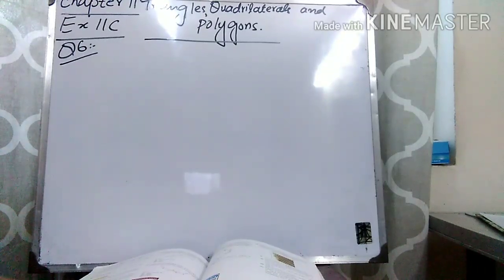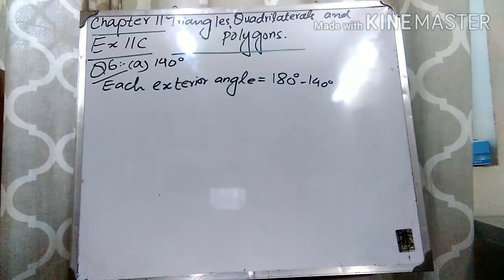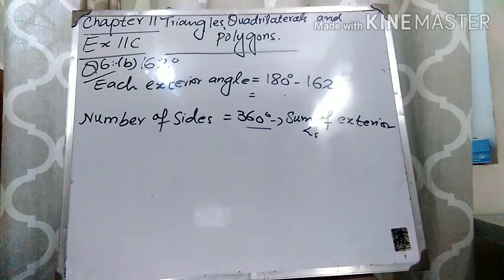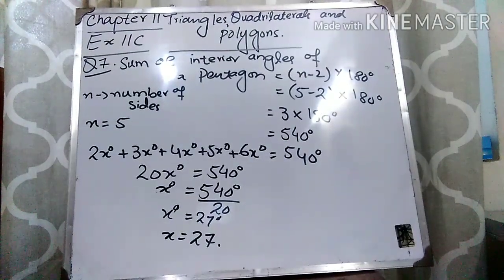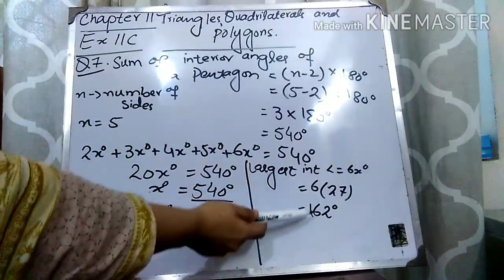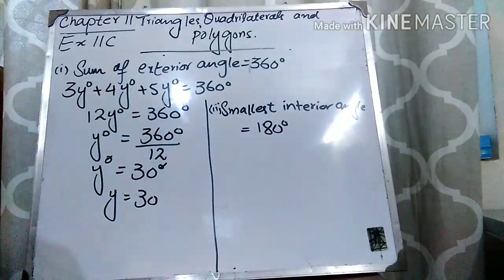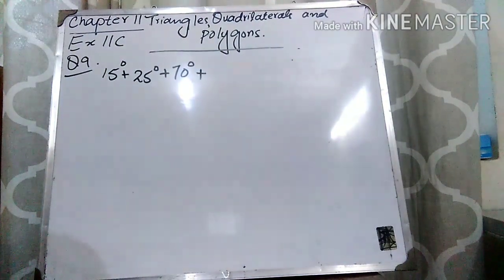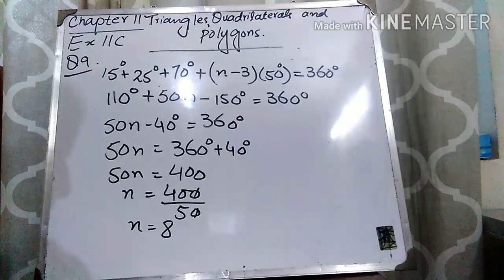Ex 11C ( Q6, 7,8,9)||Chapter 11 ||Triangles, Quadrilaterals and polygons ||NSM1 D1 O level maths.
mathsD1D2scientificacademy Chapter11# D1maths solutions